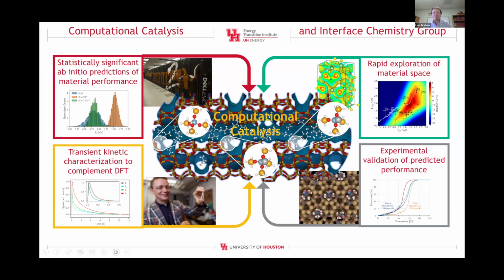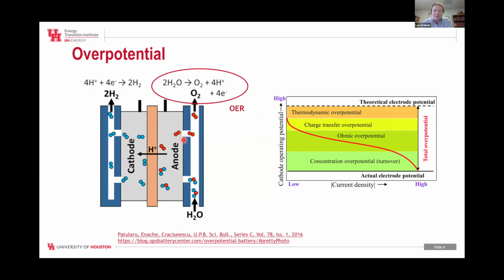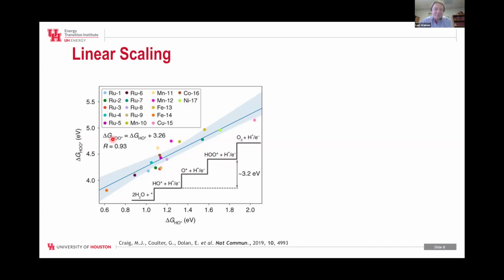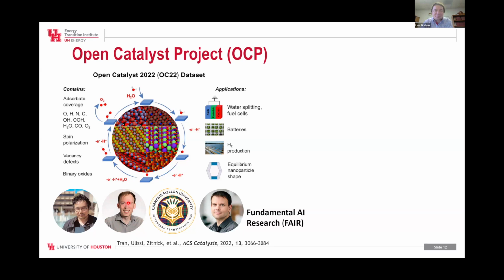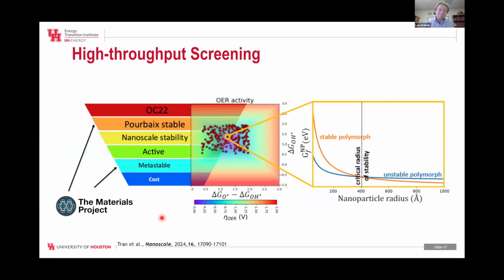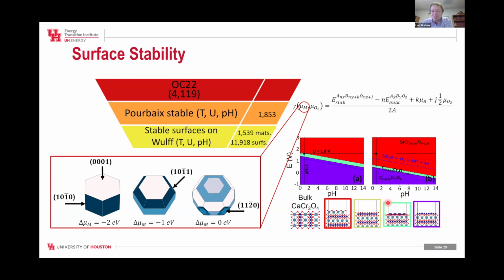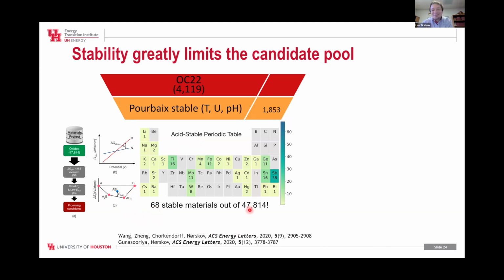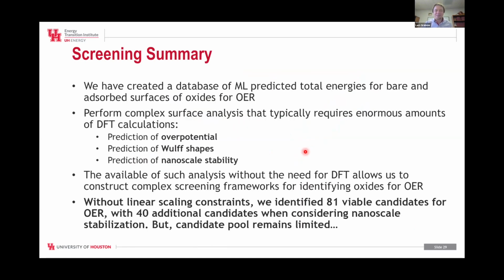ETI Webinar Series: Computational Design and Dynamic Promotion of Oxide Catalysts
The University of Houston Energy Transition Institute welcomes you to join us for the latest research and discussions in Energy Transition.